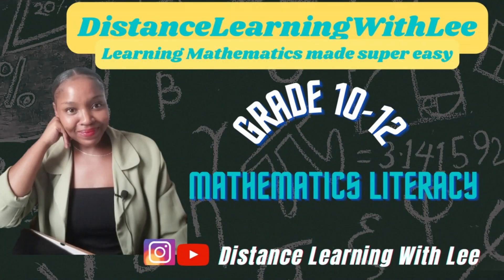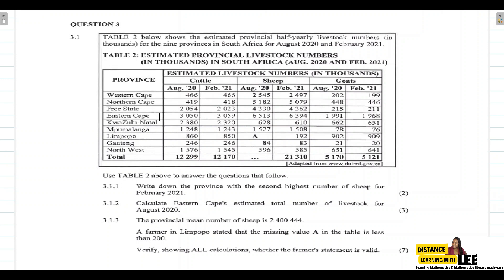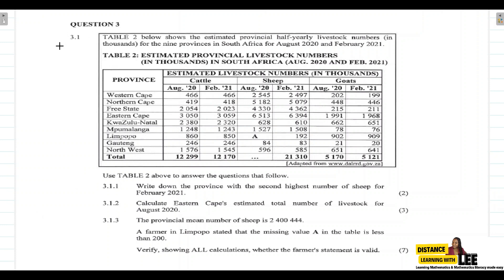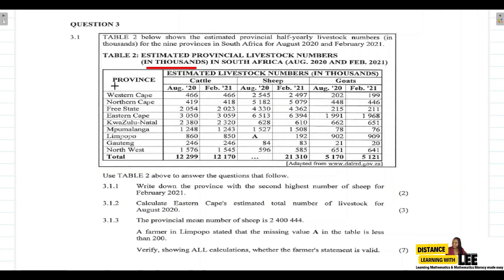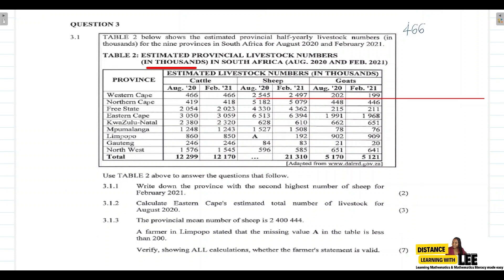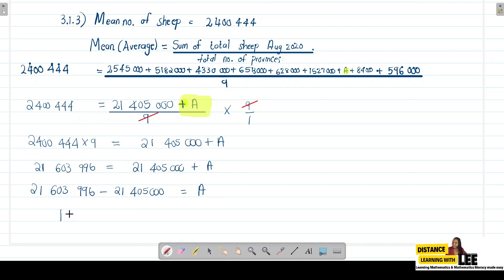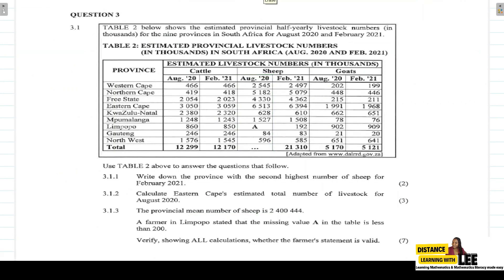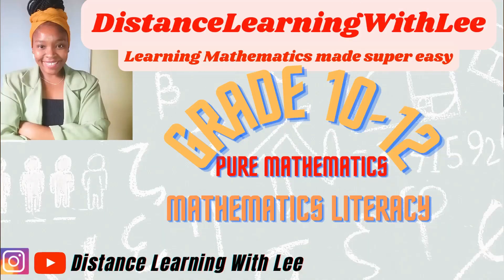Grade 12 Mathematics literacy paper 1 exam guide (May/June 2022) | Question 3.1